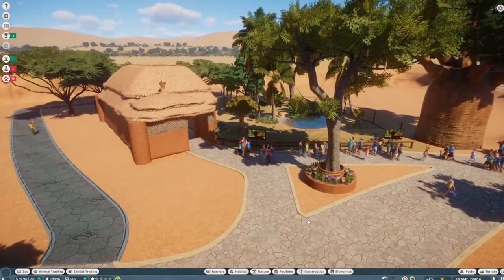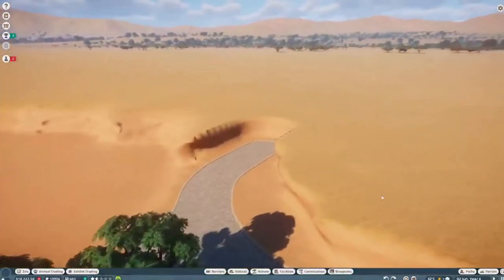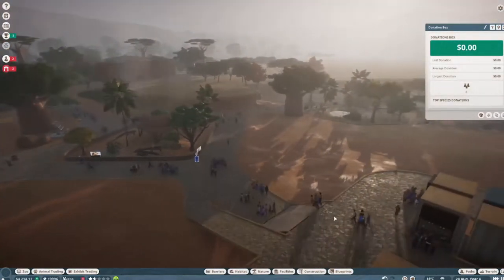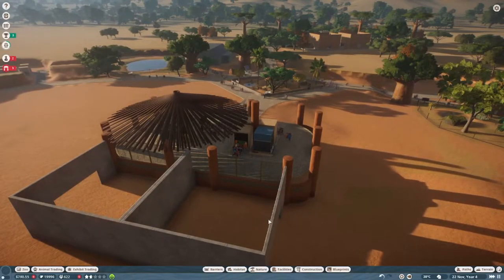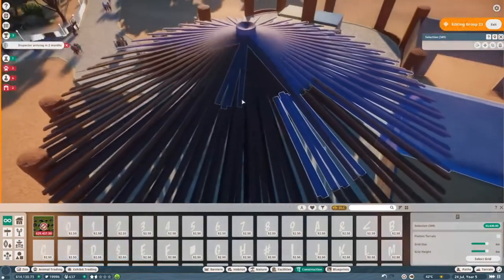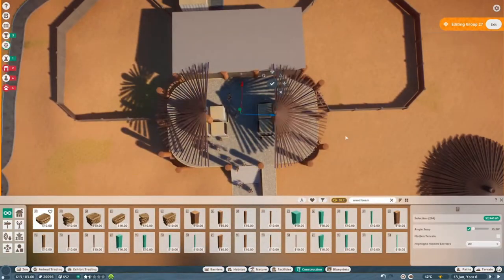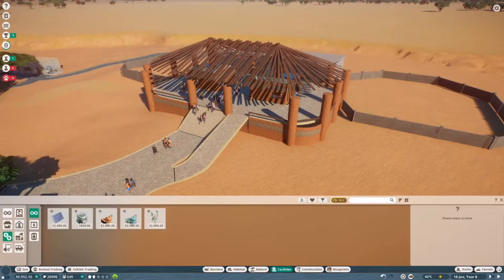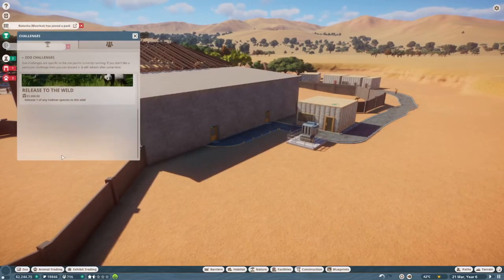Observing Expansions | Planet Zoo Africa DLC | Humgrave Zoo Part 5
We are getting ready for the Africa DLC by starting a Zoo in South Africa! We will get things laid out and start planning and also get in the amazing plains zebra. I hope you guys enjoy!

00:00 Intro

Here is my CD Keys link  for Planet zoo!

Here is a link to my google docs for all animals and animal breakdown.

This video was not made for anyone under the age of 13 as it may contain mature themes and humor